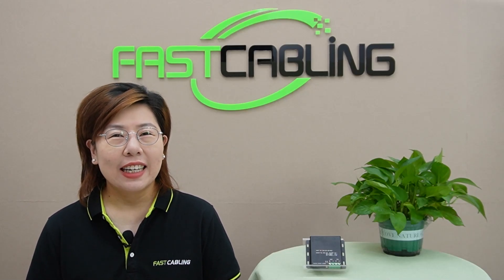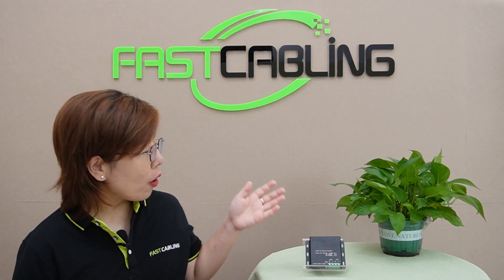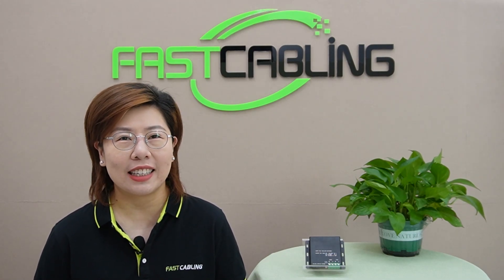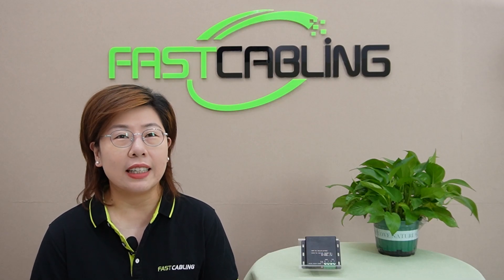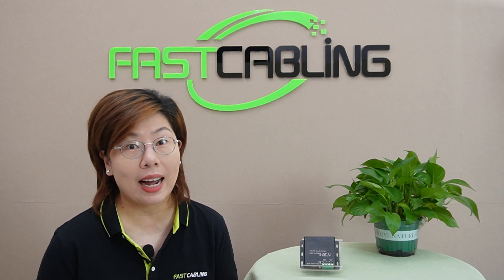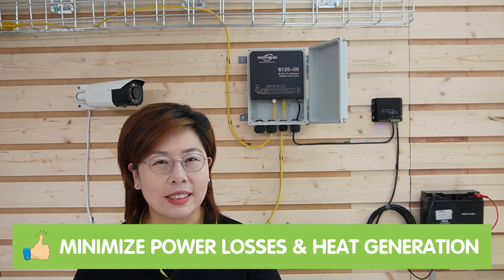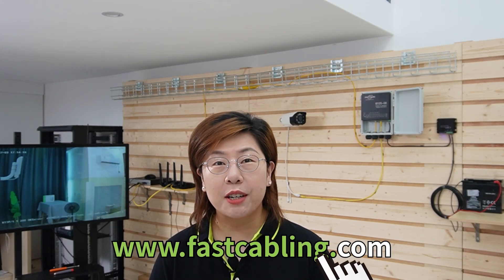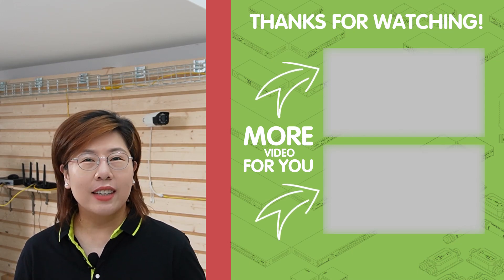Understanding 48V Voltage Boosters: A Beginner's Tutorial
Are you struggling with fluctuating power affecting your devices' performance? Discover how a 48V Voltage Booster can provide the stable power you need! In this beginner's tutorial, we'll explore the 48V Voltage Booster, its functionality, and how it can benefit various applications like telecommunications, renewable energy systems, and electric vehicles.

0:00 Introduction
What is a 48V Voltage Booster?
Introduction to Our 48V Voltage Booster
Showcase a Setup Using the 48V Voltage Booster
Innovative Applications & Tips